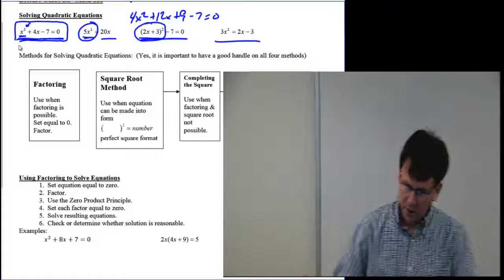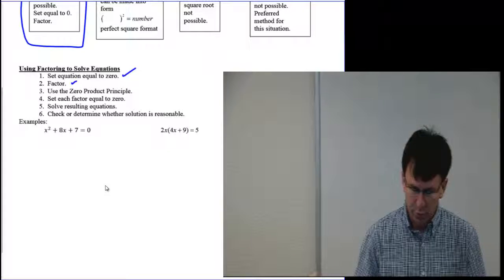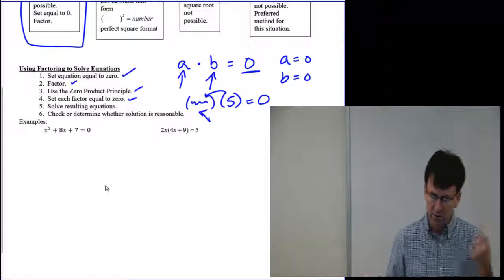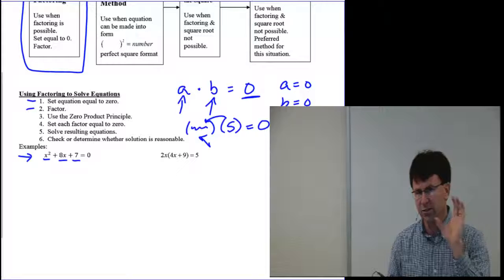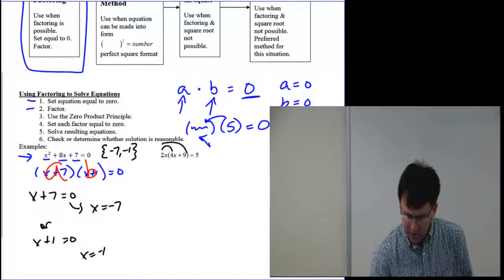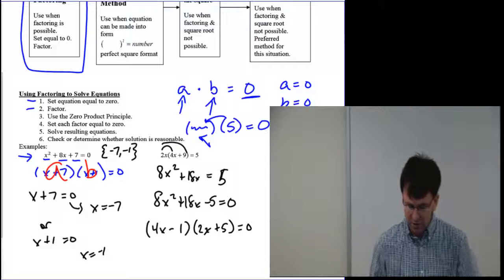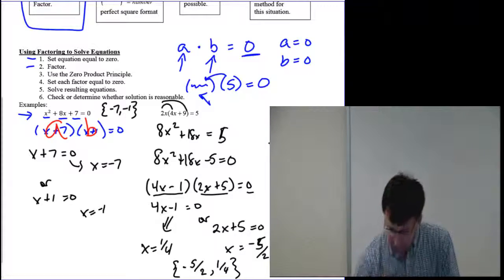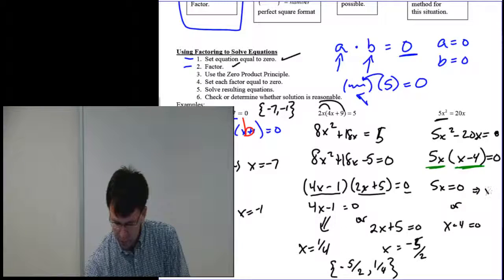quadratics 2 of 5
Solve quadratic equation by factoring video 2 in a series of 5 on solving quadratic equations